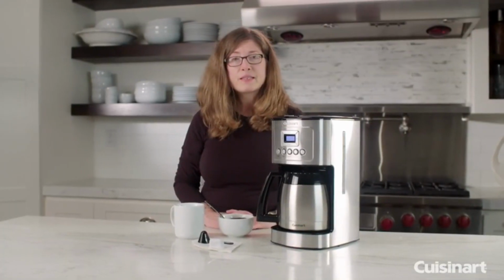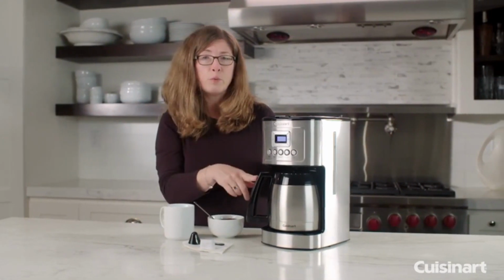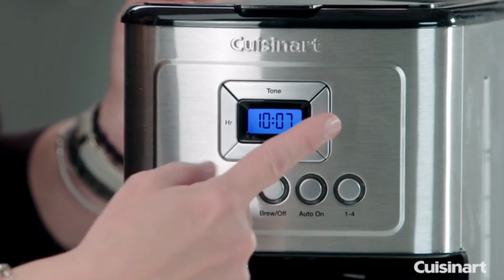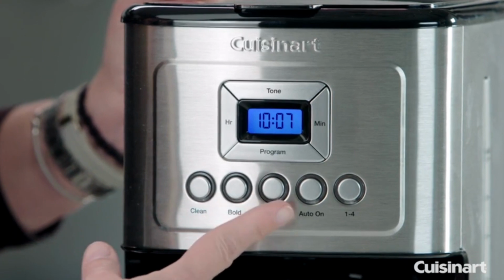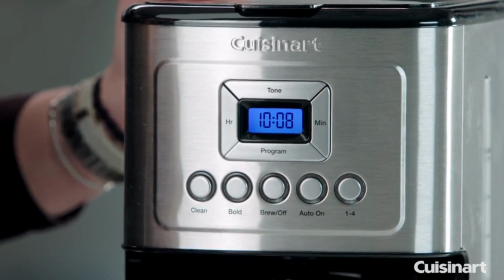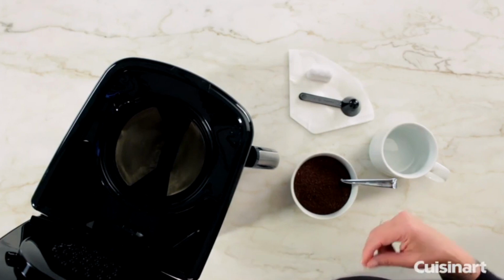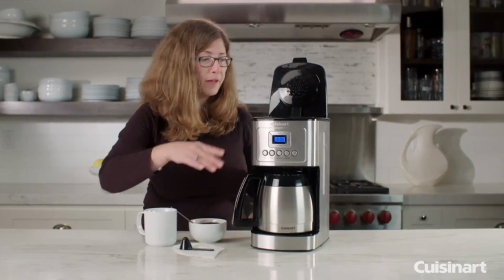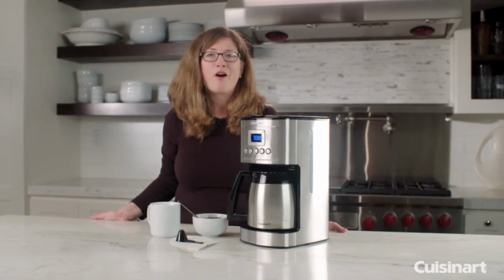Top 5 Best Thermal Carafe Coffee Makers In 2023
Are you searching the best thermal carafe coffee makers? Then you are at right place, todays video is all about carafe coffee maker machine on Amazon and you can buy most demanding one.

1. Cuisinart DCC-3400P1 Thermal Carafe Coffeemaker

2. Hamilton Beach FlexBrew Trio 2-Way Coffee Maker

3. OXO Brew Coffee Maker

4. Bonavita Drip Coffee Maker

5. Breville Precision Brewer Thermal Coffee Maker

6. Keurig K-Duo Plus Coffee Maker

The best thermal carafe coffee maker is the one that is perfect for your needs. You will want to make sure that the coffee maker is easy to use, reliable and has a variety of removable filters. The best part about using a best thermal carafe coffee maker is that you can customize the brewing process to make the perfect cup of coffee.